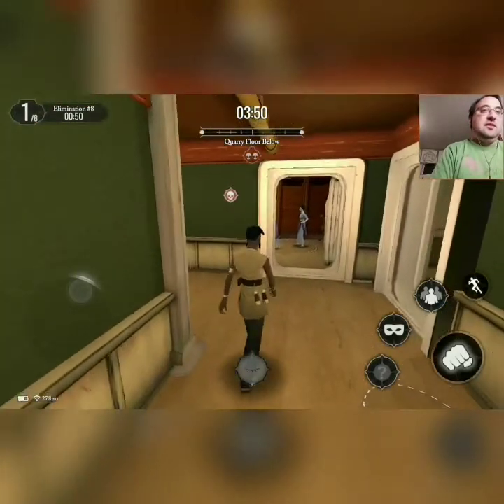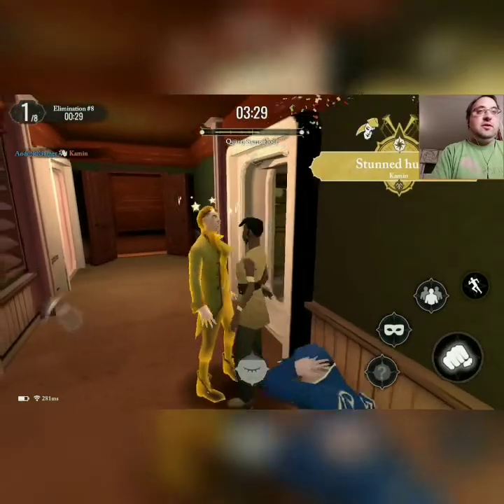The hunt begins again in Murderous Pursuits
I come back to this cat and mouse game with the full release of the game. Let the hunt begin!

Recorded May 30th